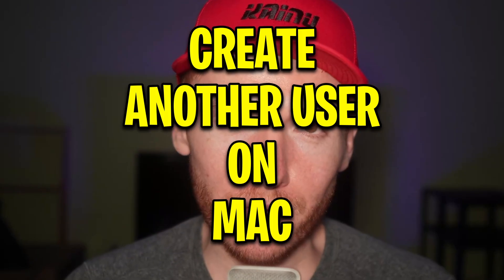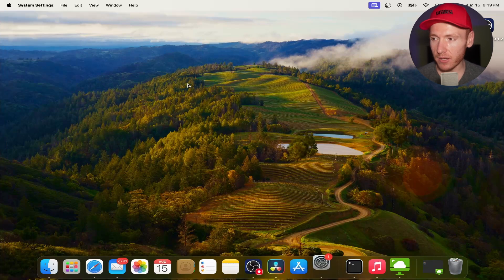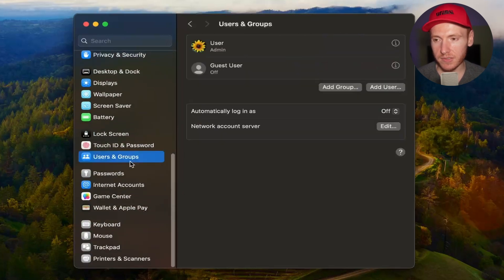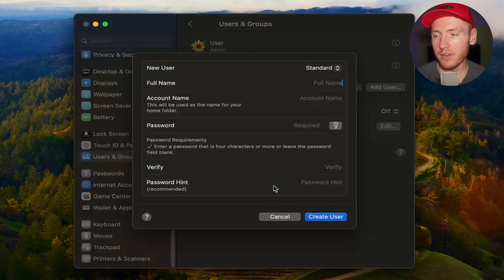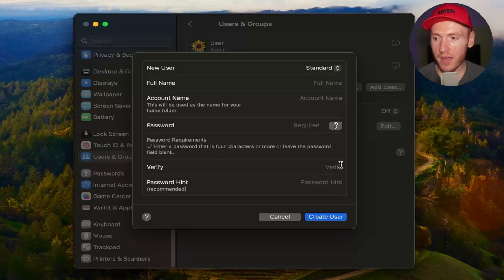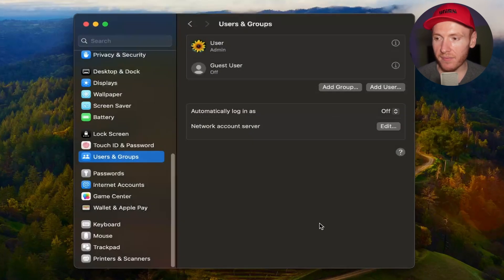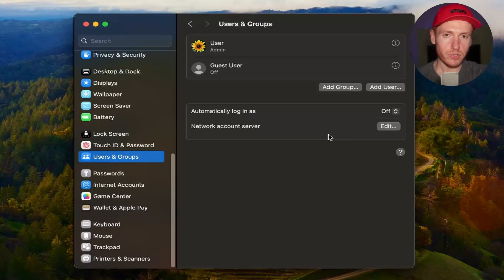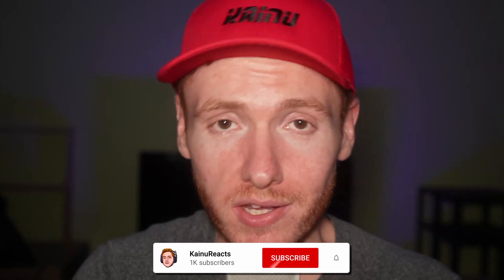How to ADD Another user to YOUR Mac Computer!